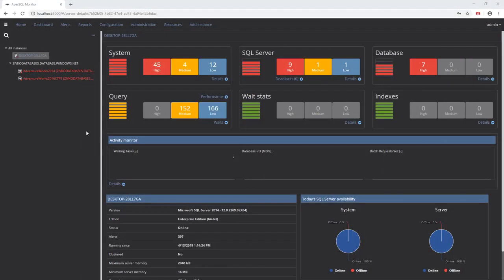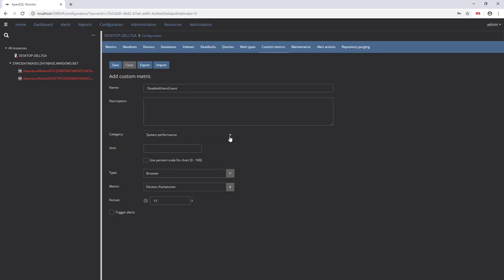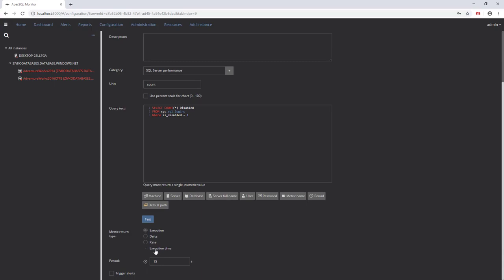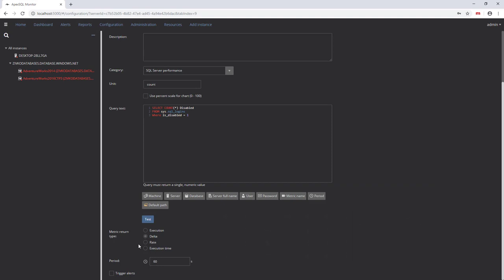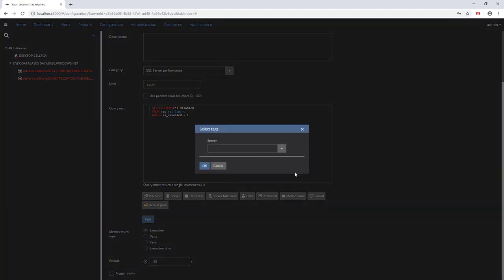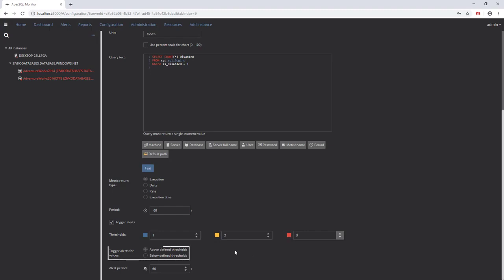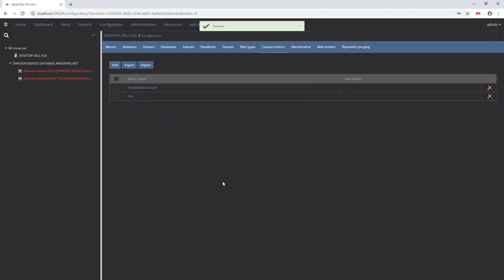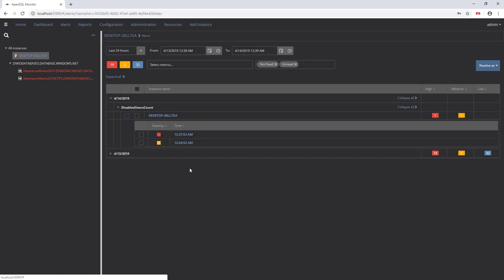How to create and activate custom metrics